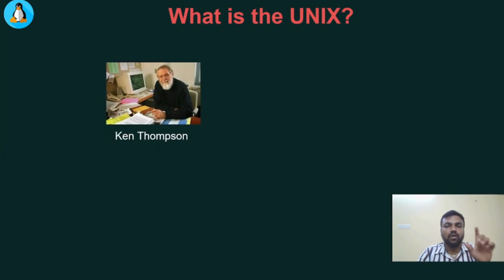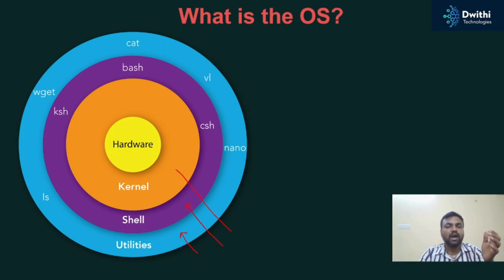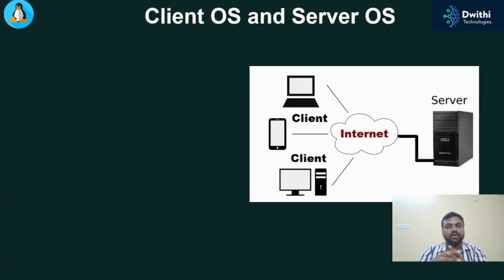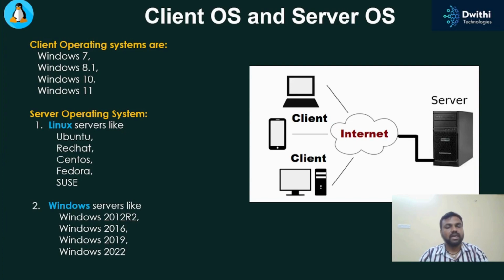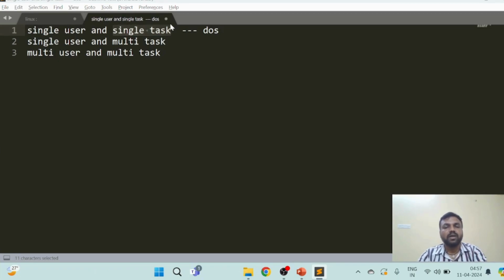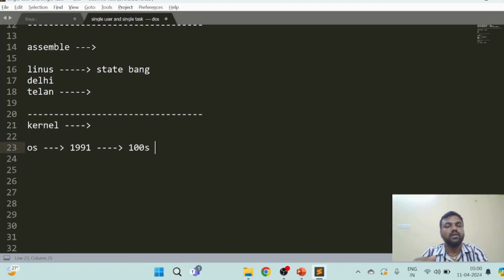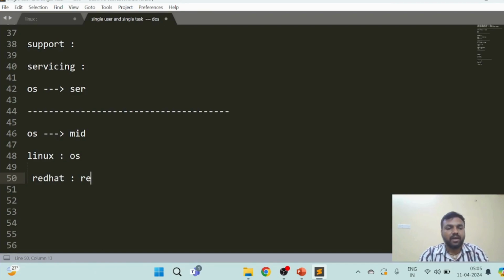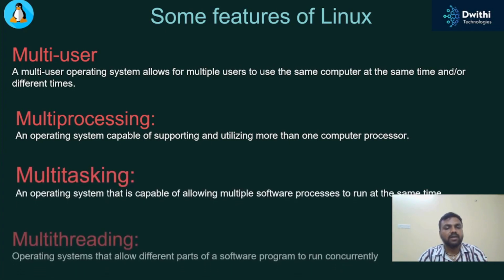ENGLISH LINUX COURSE COMPLETE | DAY -2 | @ 8885604323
ENGLISH LINUX COMPLETE COURSE DAY - 2

FOR AWS DEVOPS COURSES AND PROEJCT BATCH COMPLETE HANDS ON EXPRIENCE AND FURTHER COURSES PLEASE DO FOLLOW BELOW LINK

Course content of linux administration
Course content of aws and devops